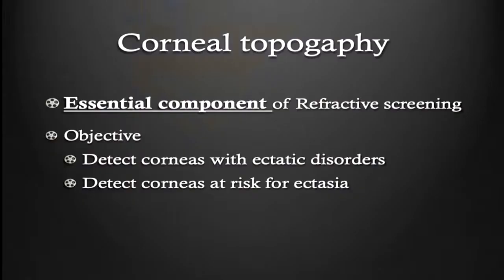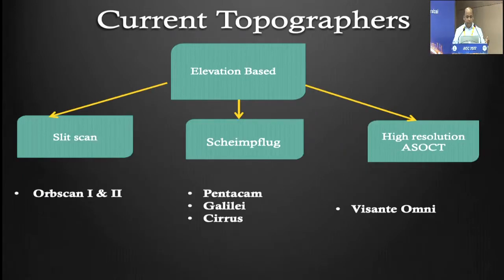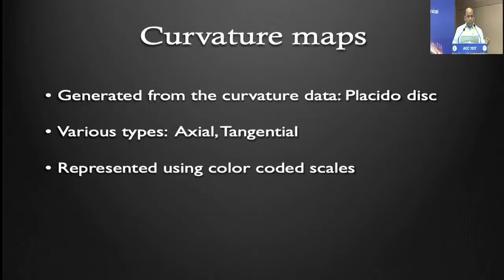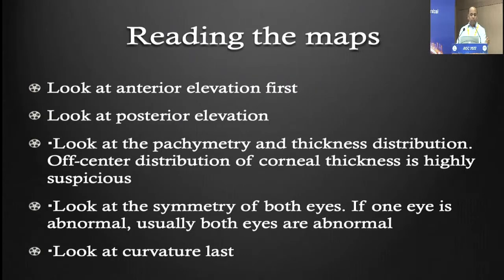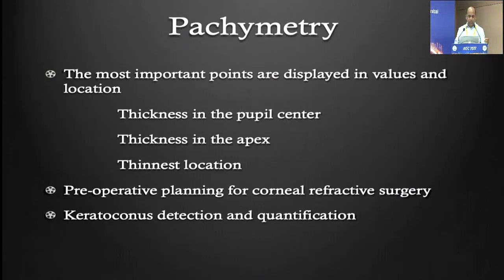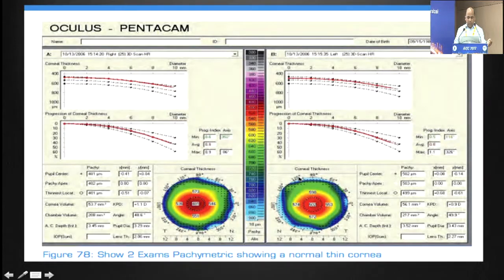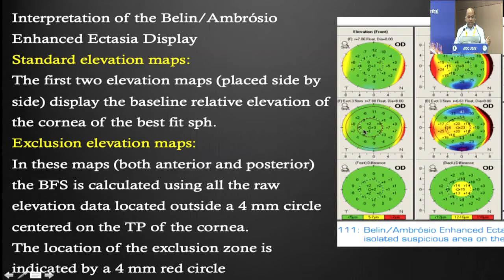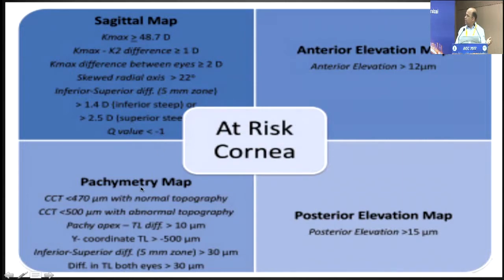AIOC2022 IC340 Topic Dr BHUPESH SINGH Intraoperative variables and their modifications